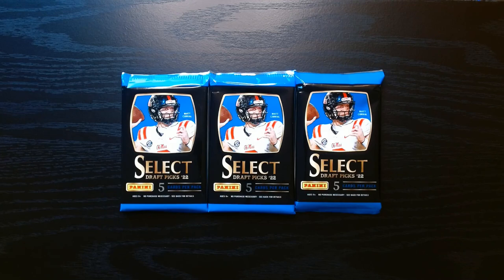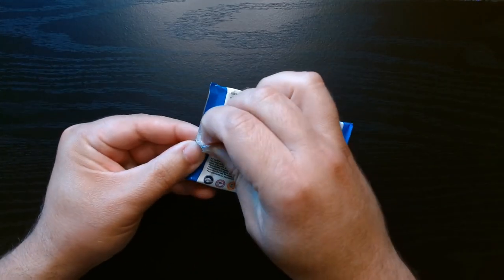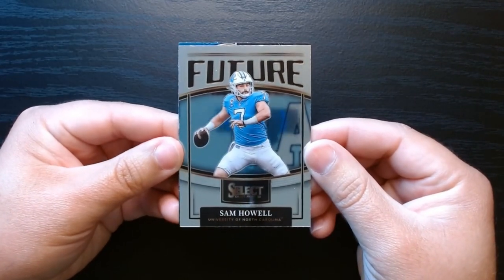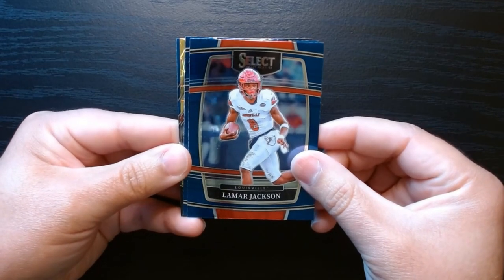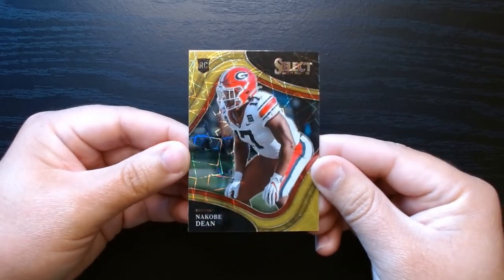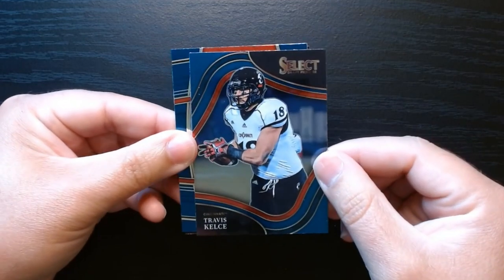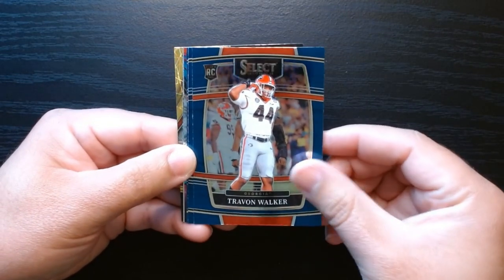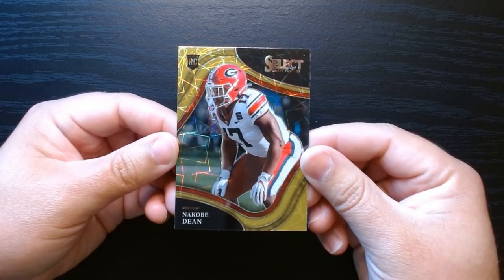2022 Select Draft Picks Football Packs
Join me in this exciting pack opening of the 2022 Select Draft Picks Football! In this video, we’ll dive into the latest football card releases, showcasing all the rookie cards and potential hits from this sought-after set. Watch as I unveil some of the top names, rare parallels, and autographs that could boost your collection! Whether you’re a seasoned collector or new to the hobby, this pack opening is packed with thrilling moments and insights on the best pulls.

Key Highlights:

Unboxing 2022 Select Draft Picks Football
Best rookie cards and rare parallels
Live reactions and commentary